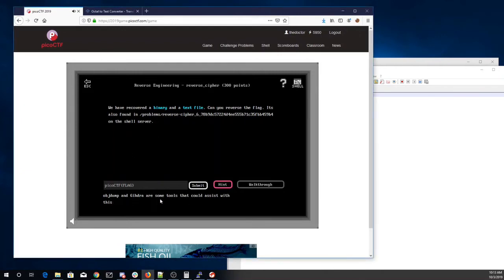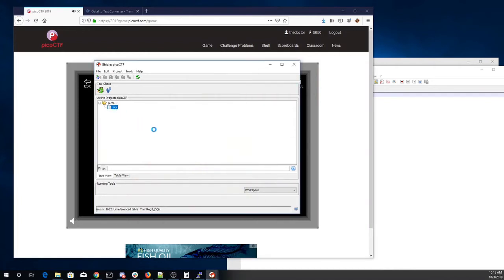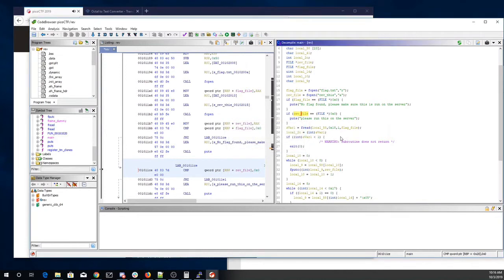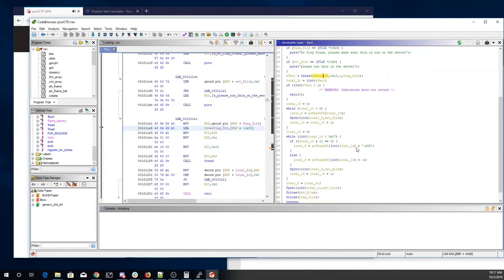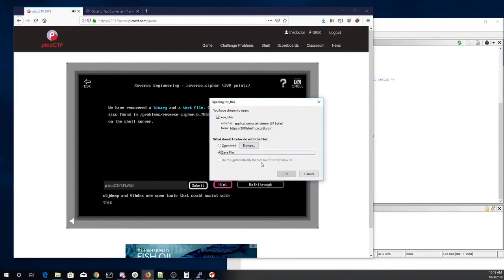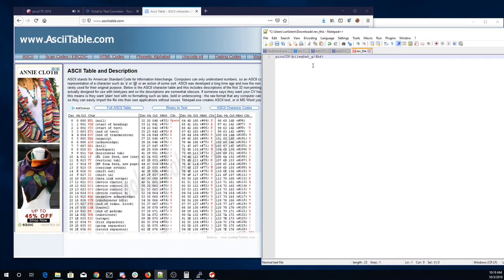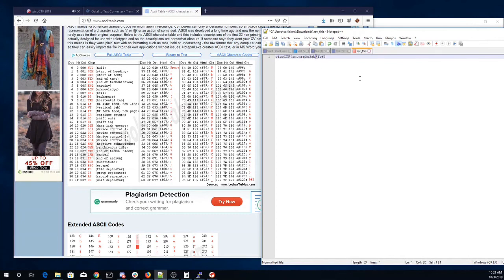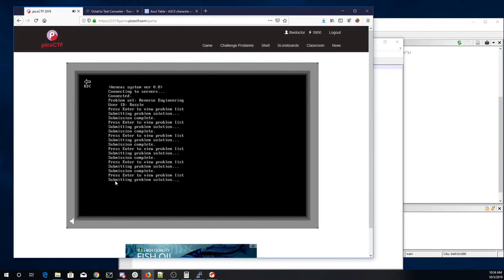pico2019 reverse cipher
reverse engineering with Ghidra